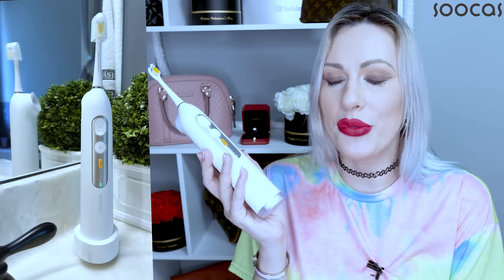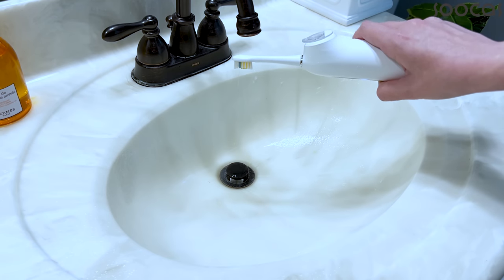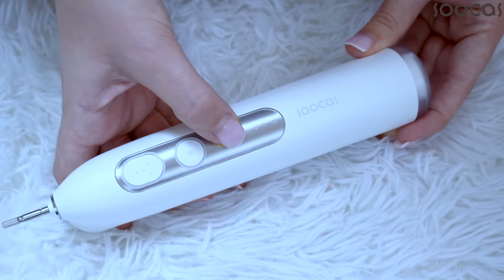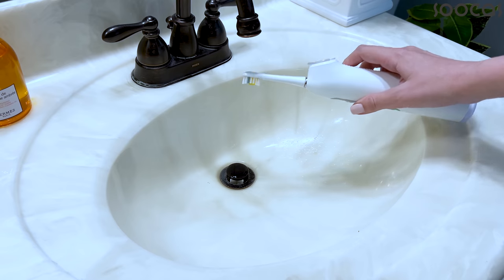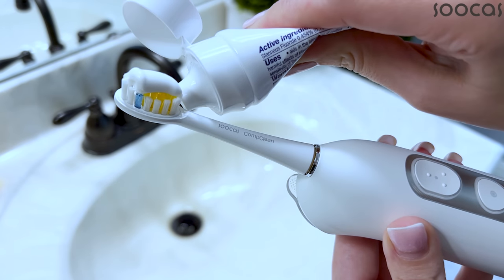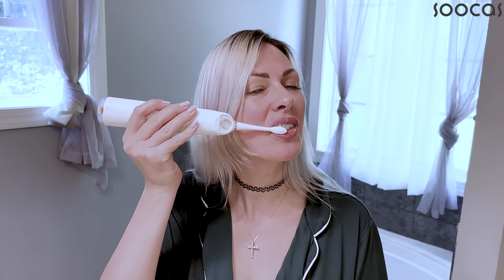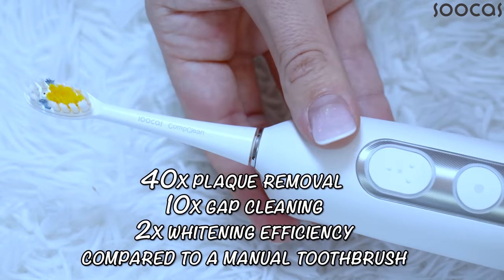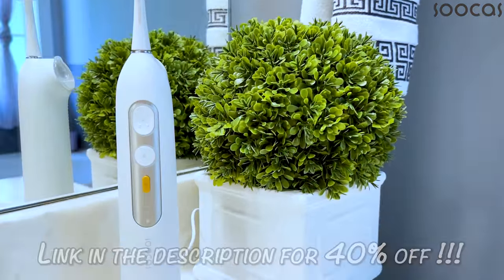Soocas Neos 2-in-1 Electric Toothbrush & Water Flosser Review!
Soocas Neos 2-in-1 Electric Toothbrush & Water Flosser

Soocas is offering your fans a special discount of 40%. Additionally, the Soocas Neos was launched on Kickstarter on May 16th.

Synchronized Brushing & Flossing | Sensitive Gum Friendly | Full Coverage | 30-Day Battery Life | Easily Reach Interdental Gaps
SOOCAS Neos | 2-in-1 Brushing & Flossing Electric Toothbrush

✔ Nutritional Supplements, Diet, Vitamins, Minerals, Herbs & Dietary Supplement shorturl.at/fkNV9